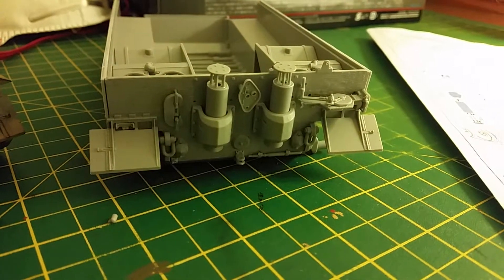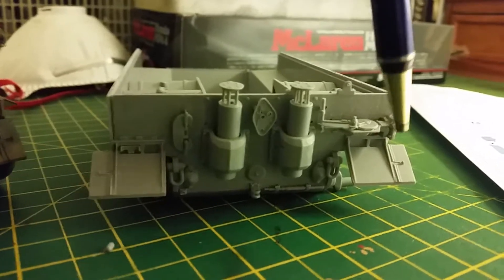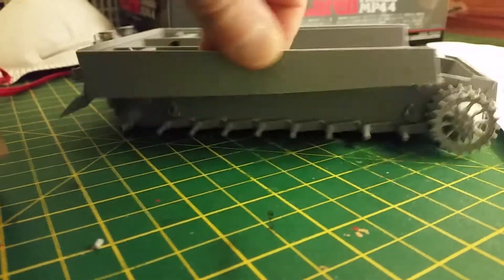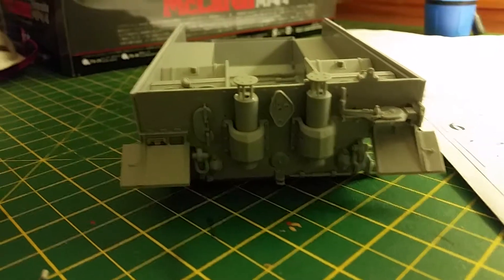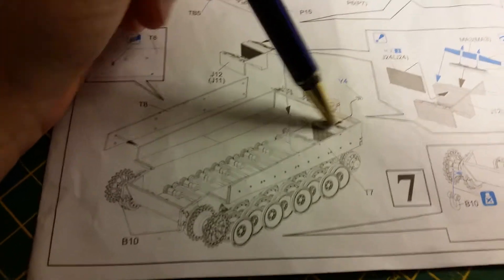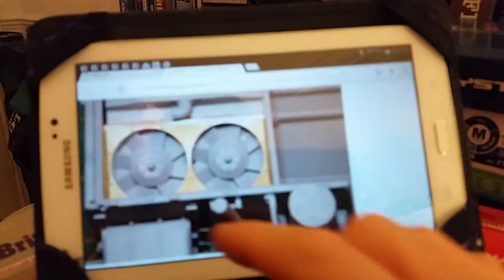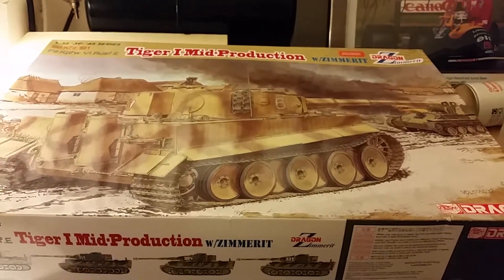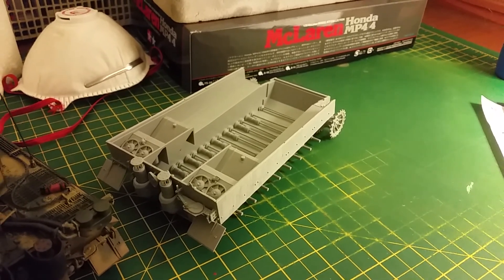2nd update on Thomas Amselgruber tiger build.